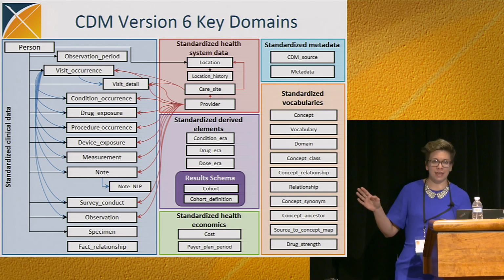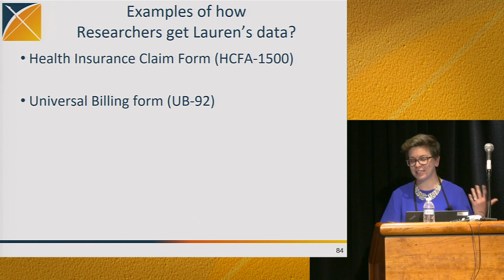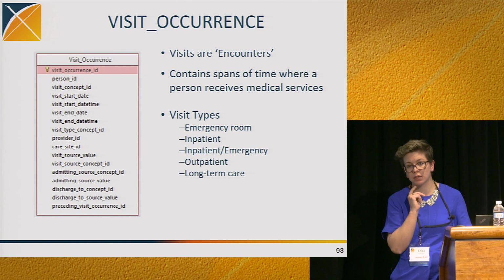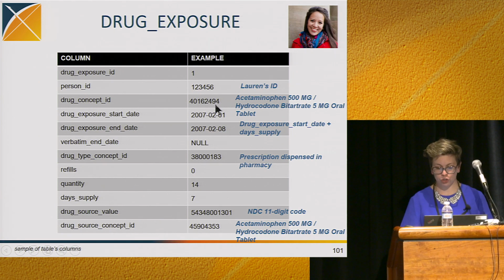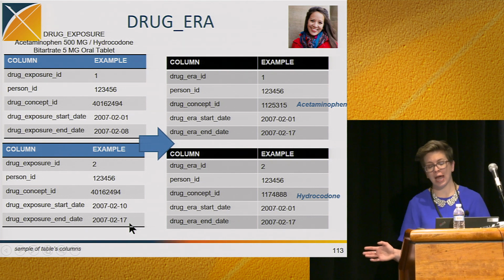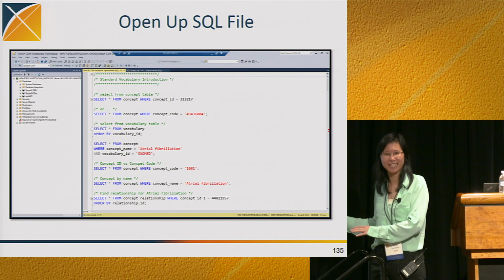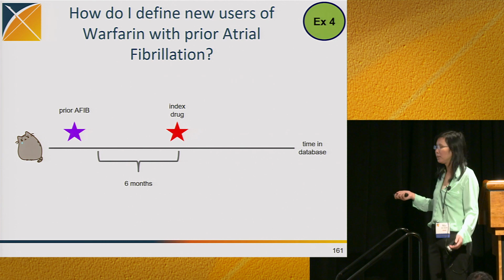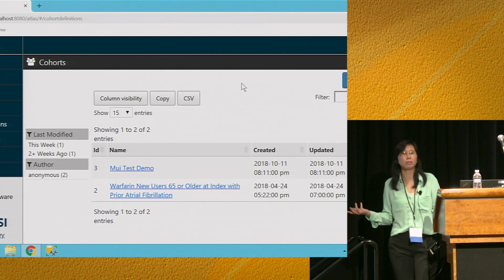2018 OMOP Common Data Model and Standardized Vocabularies Tutorial (4 of 5)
Common Data Model and Era Discussion